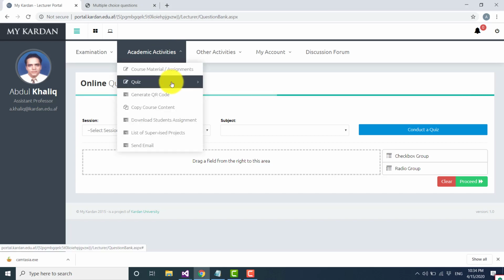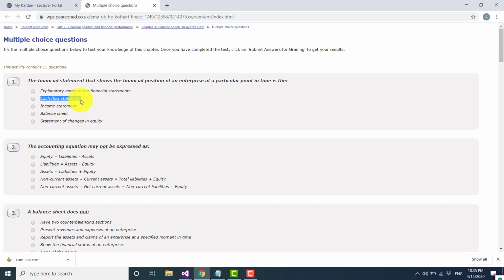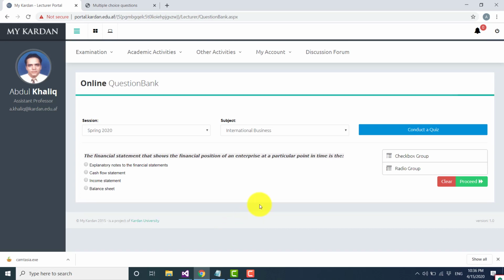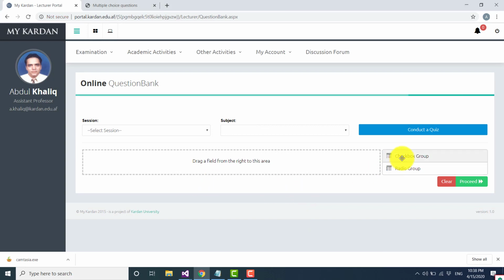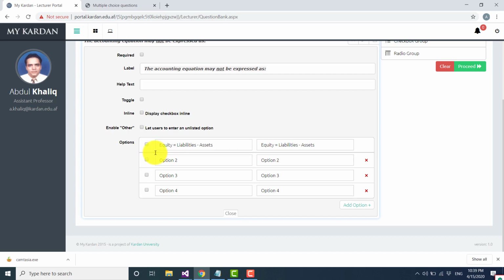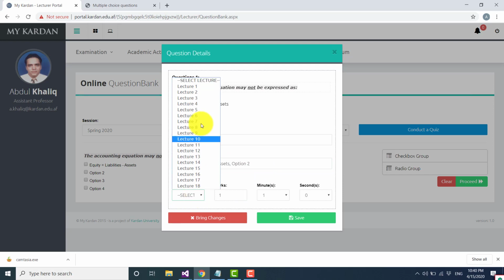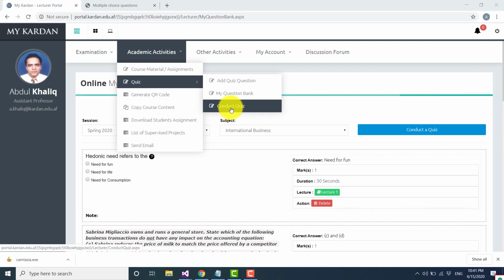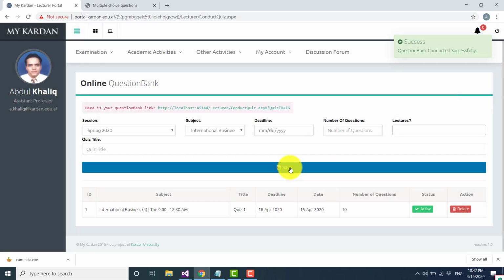Online Quiz (LMS)